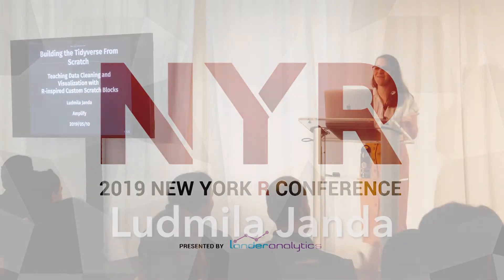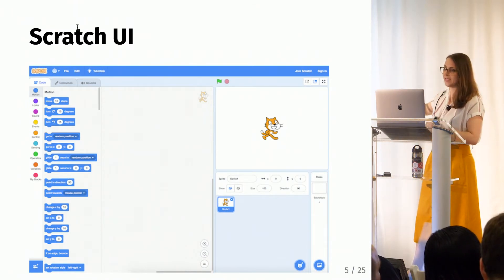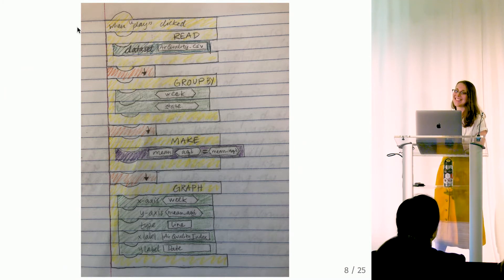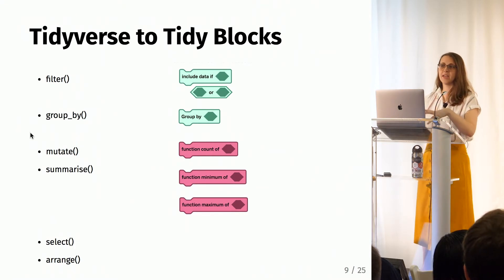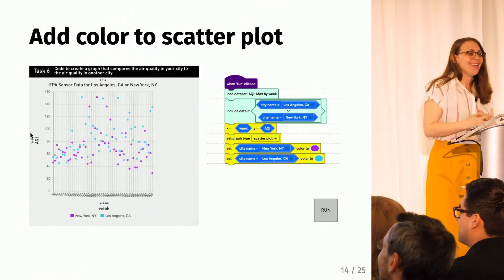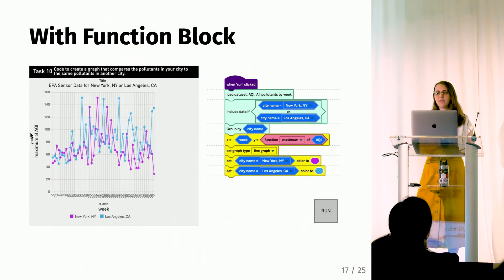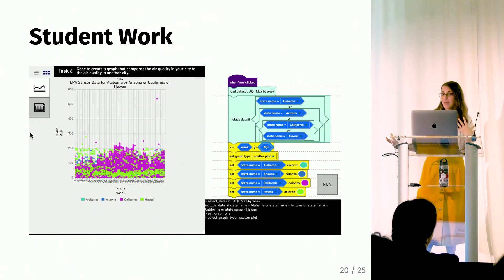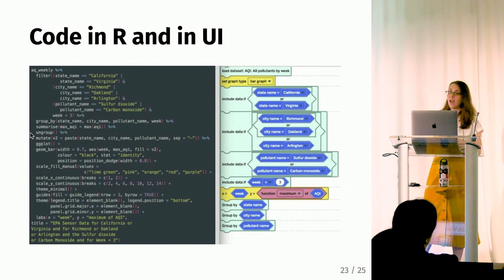Ludmila Janda - Teaching Data Cleaning and Visualization with R-inspired Custom Scratch Blocks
Building the Tidyverse From Scratch: Teaching Data Cleaning and Visualization with R-inspired Custom Scratch Blocks
By Ludmila Janda

Abstract:
At Amplify, we are developing a series of middle school computer science lessons that will teach students to clean data and make graphs using a new visual programming interface based on Scratch by MIT. In the lessons, students will use manipulable blocks rather than written code. We have developed a new set of code blocks that are inspired by both the verbs from the dplyr package and the grammar of graphics approach used by ggplot. This talk will discuss how I have helped a diverse team of stakeholders draw from the principles of the tidyverse and develop this unique approach to teaching data science practices.

Bio:
Ludmila Janda is a Data Scientist at Amplify, a pioneer in K–12 education since 2000, leading the way in next-generation curriculum and assessment. Today, Amplify serves four million students in all 50 states. Luda’s work provides insights on student and teacher usage, student success, and Amplify’s broader impact. She is a proud RLady and has a Master’s in Public Policy from the University of North Carolina-Chapel Hill. Follow her on twitter at @ludmila_janda.

Presented at the 2019 New York R Conference (May 10th, 2019)